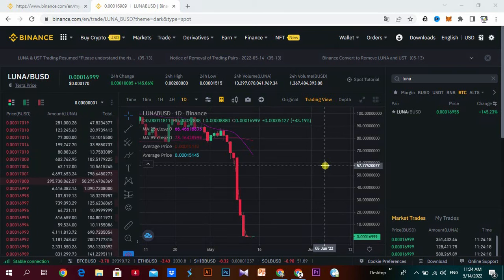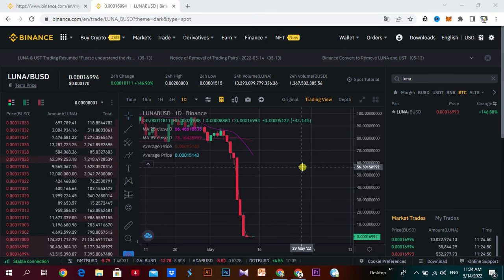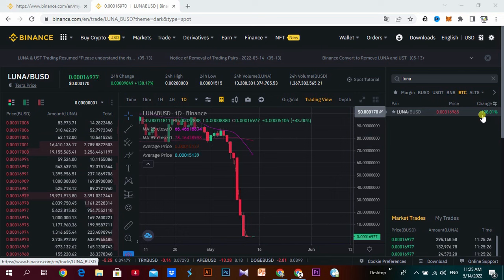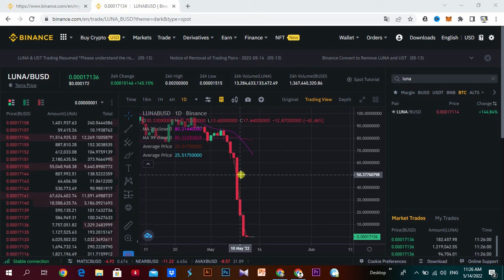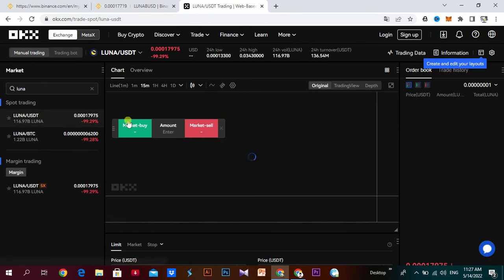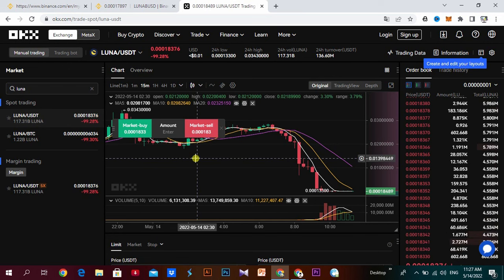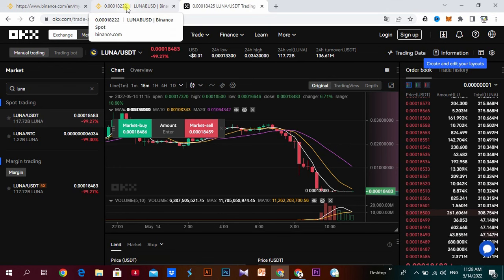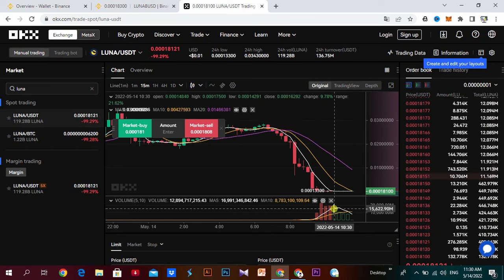LUNA/BUSD | LUNA/USDT Now Trade Binance OKX $1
luna coin LUNA/USDT | LUNA/BUSD Binance OKX